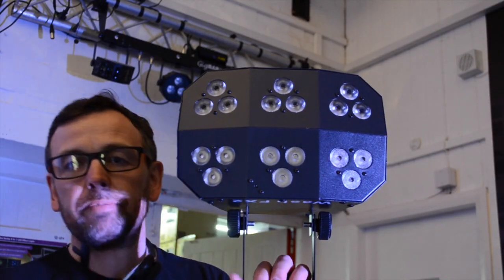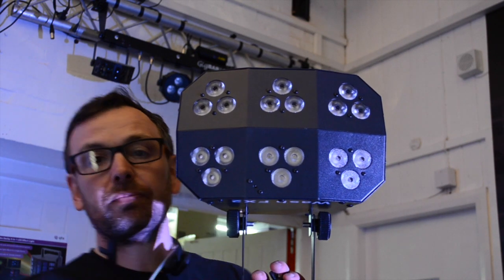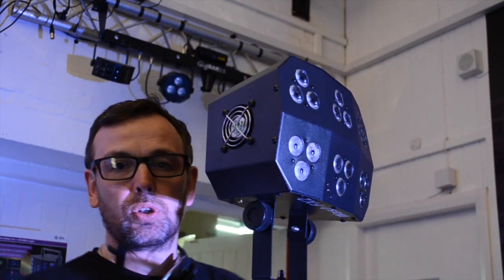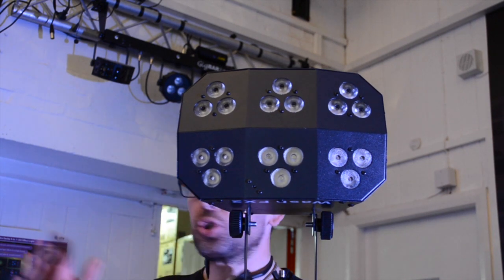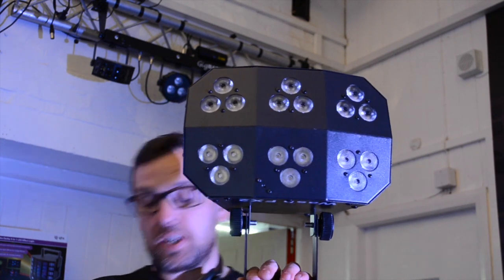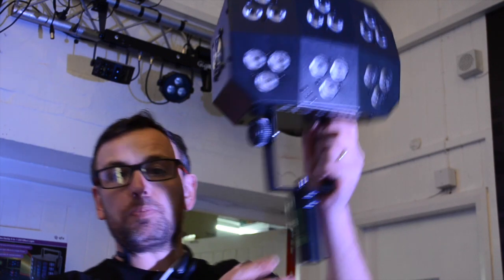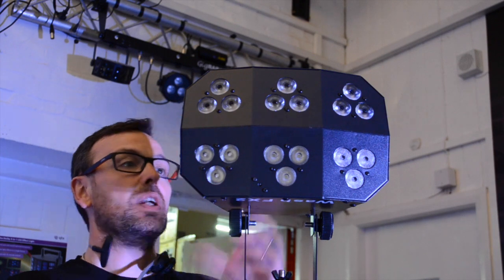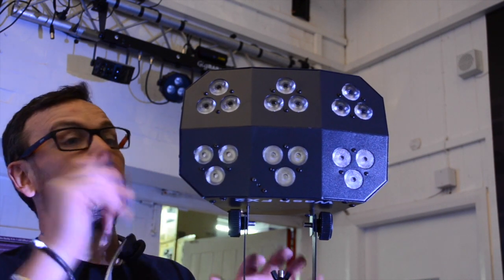chauvet wash fx2 @ Phase One